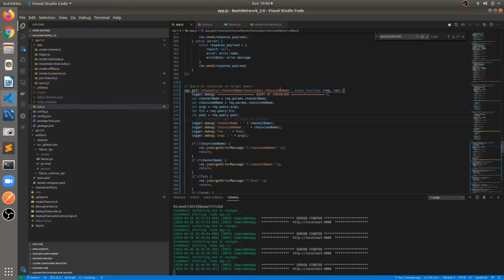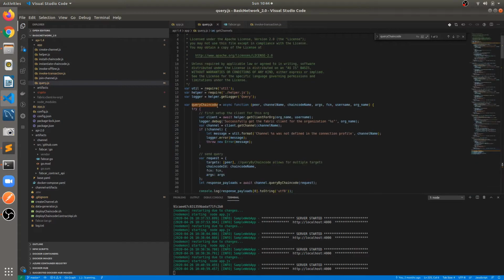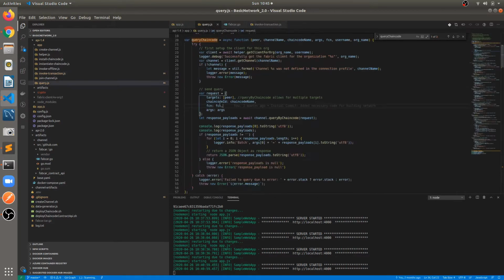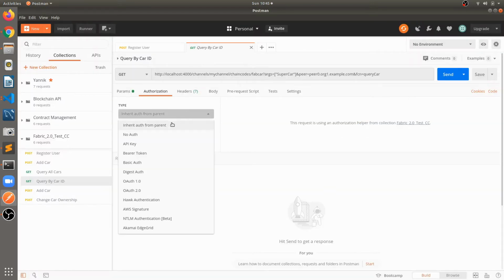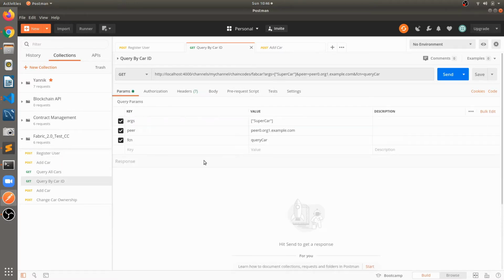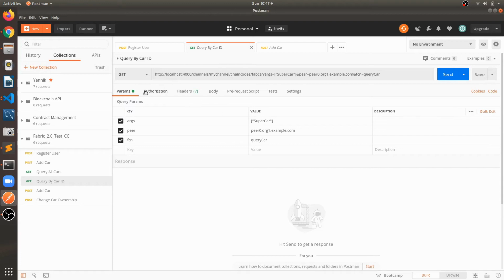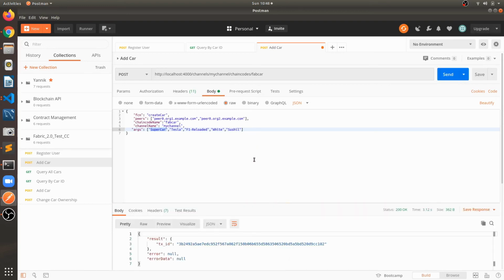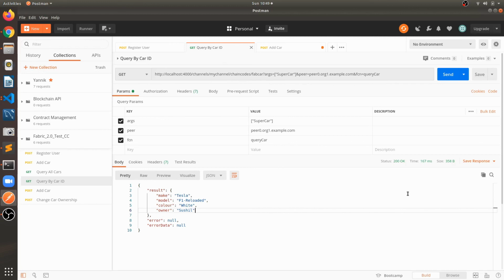23. Fabric SDK (fabric client) - Query Transaction - Basic Network Fabric v2.0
In this video, We are going to implement API for fetching data from blockchain network.
We are creating a Basic Hyperledger Fabric network using fabric v2.0.